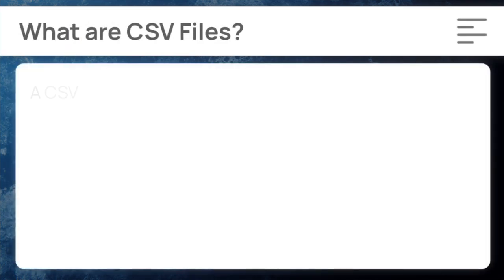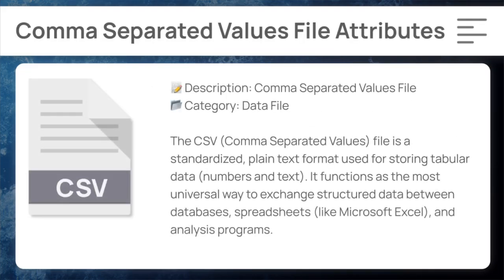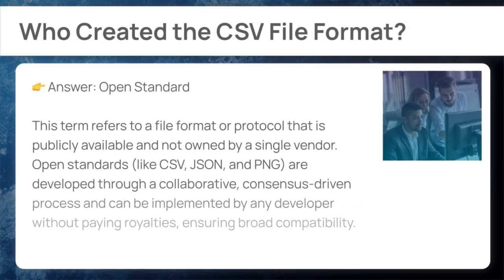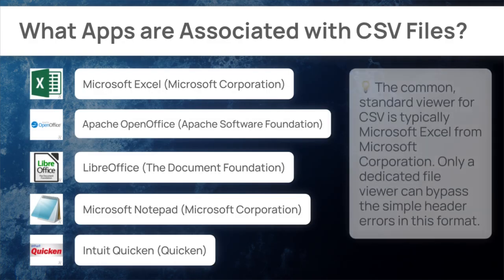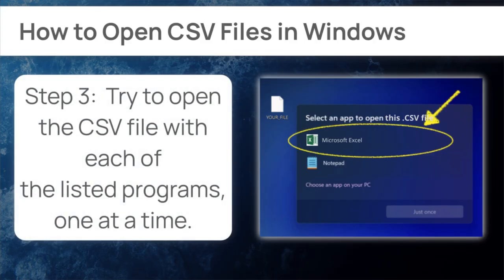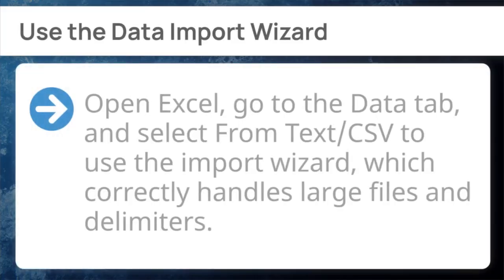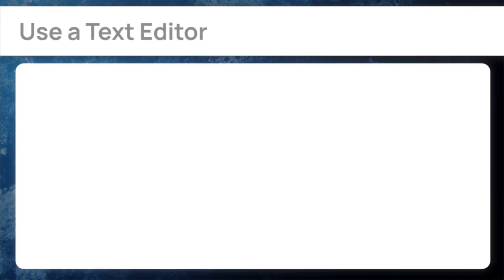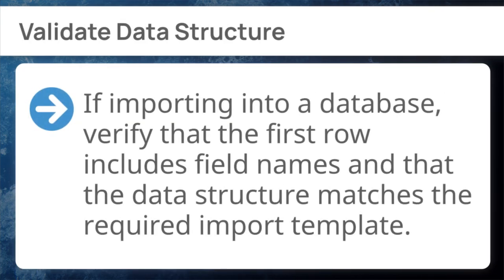How to Import CSV Files (Microsoft Excel)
Having a problem opening your Comma Separated Values File format? You’re not alone. In this quick walkthrough, I’ll show you how to open, preview, and fix CSV files on Windows — even when Windows doesn’t recognize the format.

The CSV (Comma Separated Values) file is a standardized, plain text format used for storing tabular data (numbers and text). It functions as the most universal way to exchange structured data between databases, spreadsheets (like Microsoft Excel), and analysis programs.

Universal File Viewer (Recommendation): Need a fast solution? File Magic can open CSV files and hundreds of others.

▶ The CSV Solution:

- Restore proper CSV file-to-program associations
- See where the CSV file format came from
- Identify compatible software for opening the CSV file
- How to Use the Data Import Wizard
- How to Validate Data Structure
- Fix common Windows errors that block CSV files
- Find out what type of data the CSV file holds
- How to Use a Text Editor

Timestamps:

00:00 - Start Here
00:25 - Understanding CSV Files
00:54 - Origin of CSV
01:12 - CSV File Viewers
01:28 - Viewing CSV Files
01:57 - CSV Error Guide
02:30 - Try a Universal Viewer